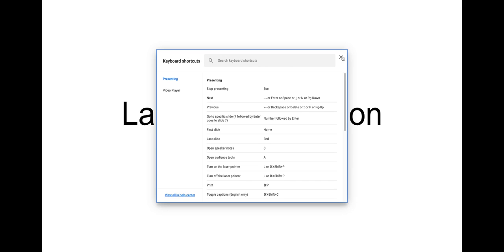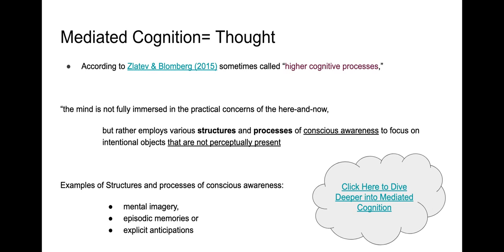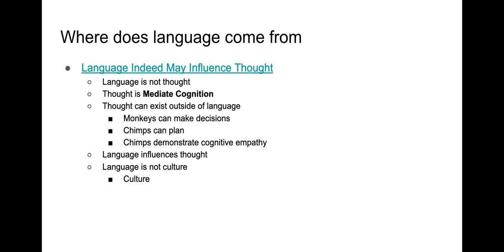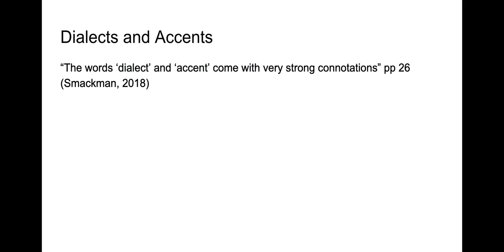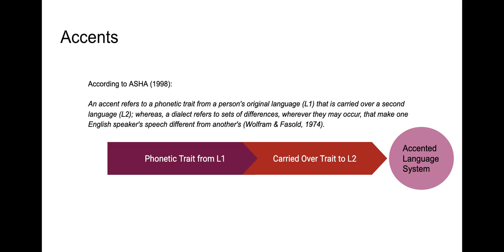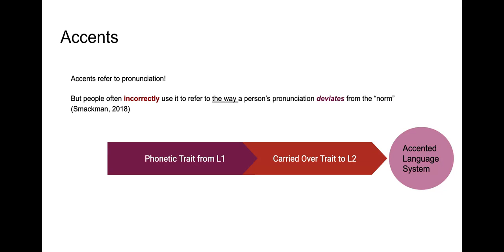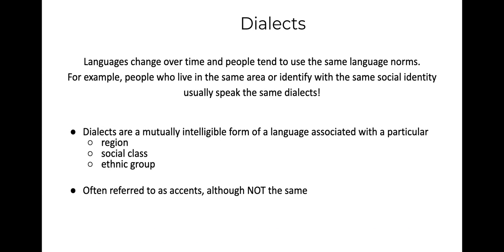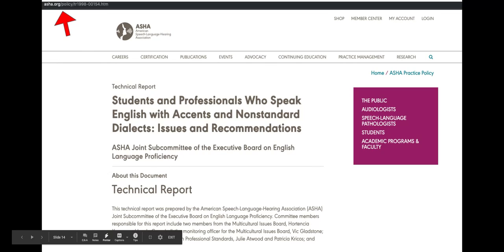Language Variation. Dialects _Lang Dev Fall 2019 - Google Slides